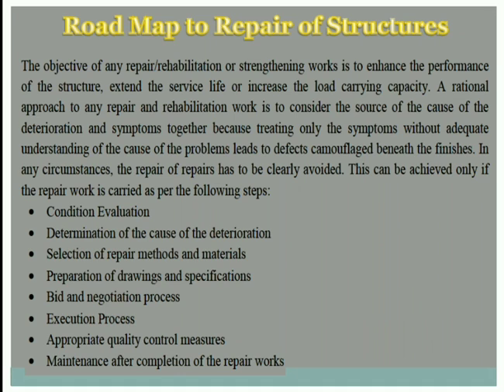18CCT321_M1 V1_BASIC DEFINITIONS